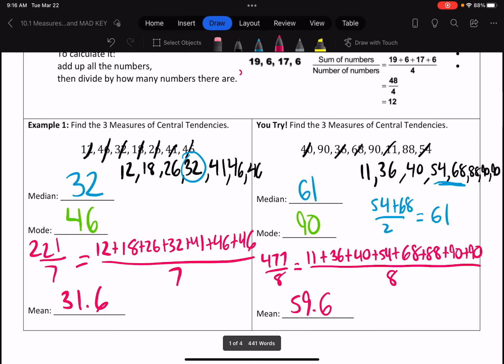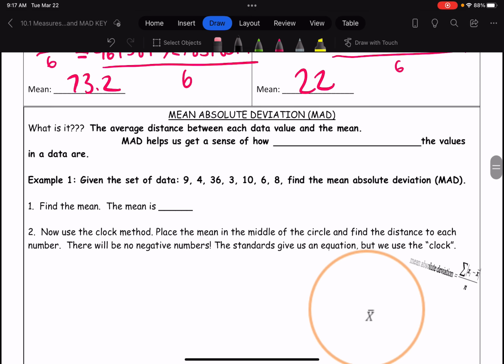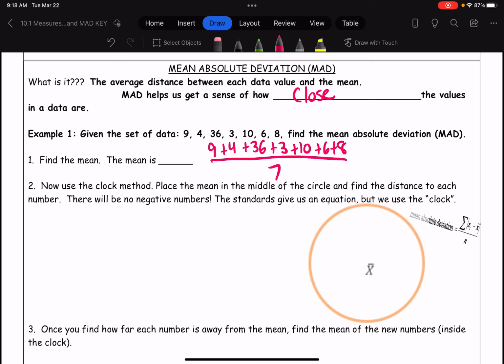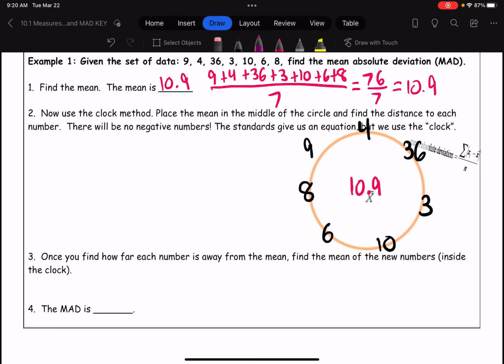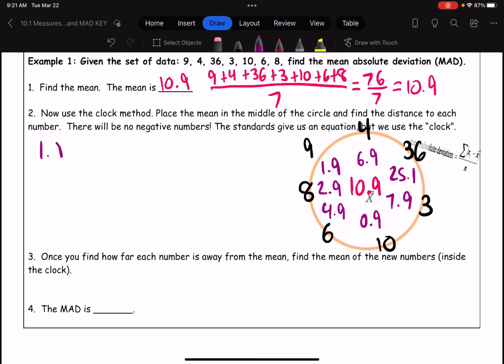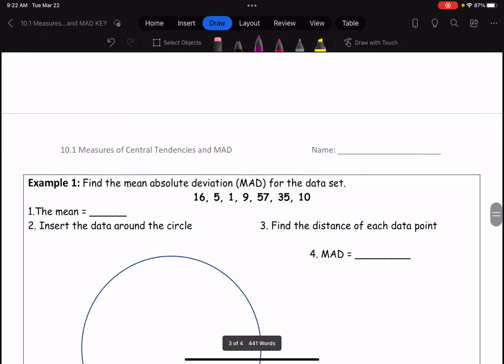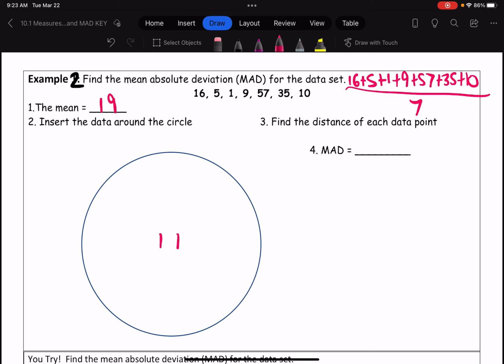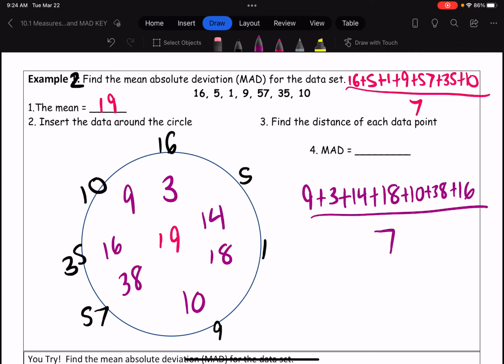10.1 Measures of Central Tendencies and Mean Absolute Deviation (part 3)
You Try! Solutions and Mean Absolute Deviation (MAD) definition and examples